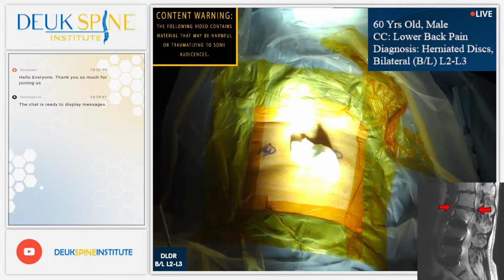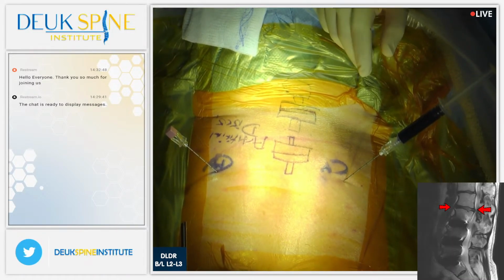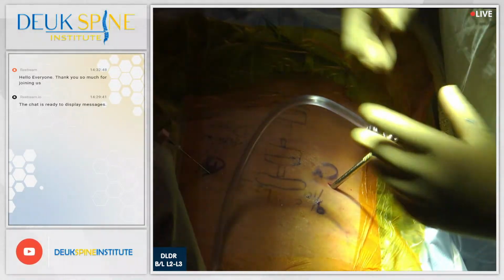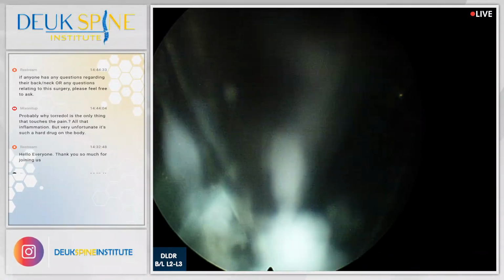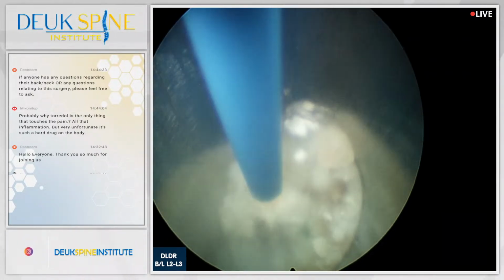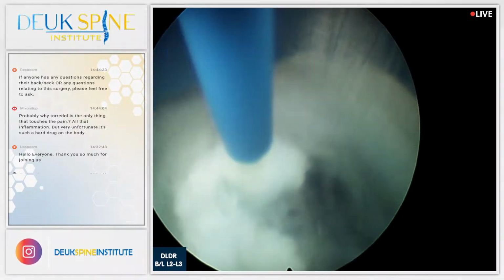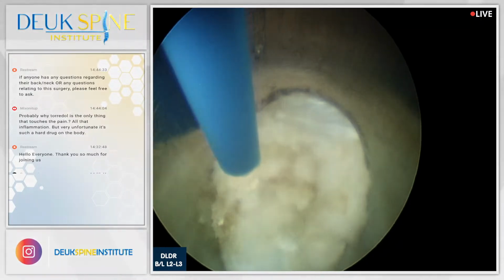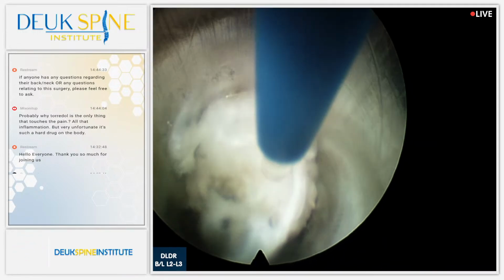Watch Live Back Treatment! Deuk Laser Disc Repair - Lumbar - Bilateral (B/L ) L2-L3